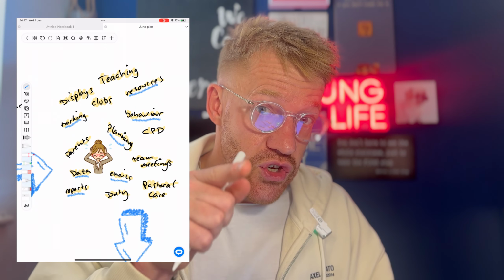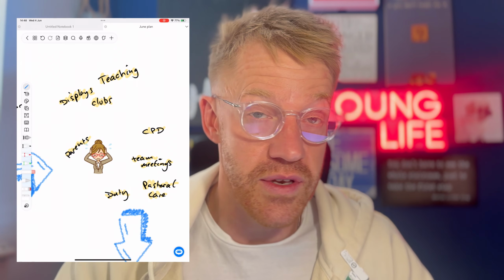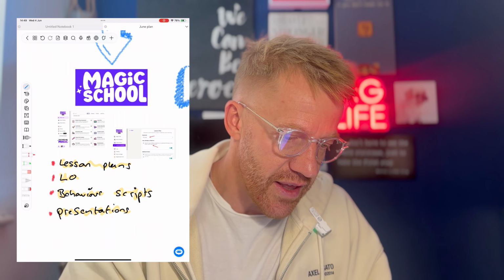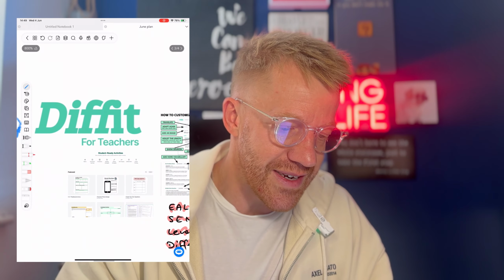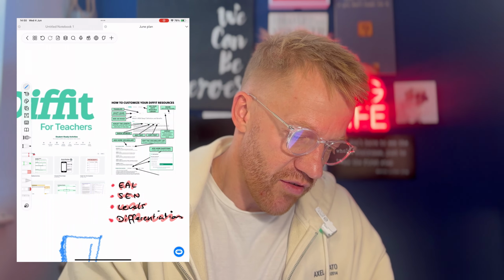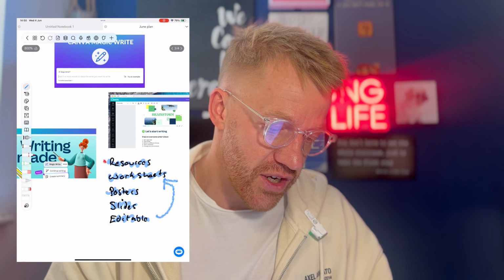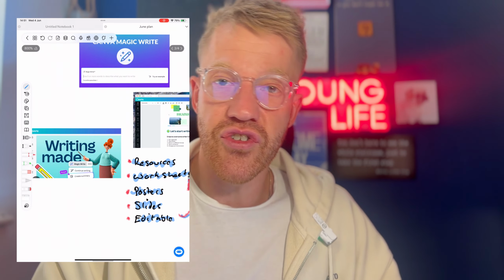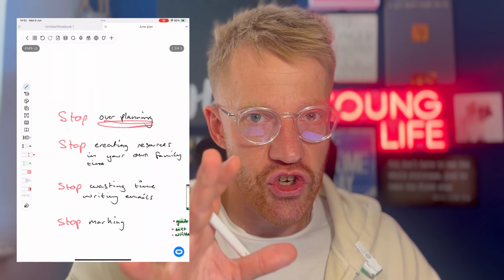Get More Family Time With These 4 free AI tools For Teachers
I'm Dale! International confidence coach and speaker! 😁✌️

Ex-teacher!
Impacted over 250,000 people worldwide
Winner of the TV Game show Cannonball
Spoke in parliament
Dyslexic BUT wrote an international best-selling book

⚠️📖MY BOOK!📖 ⚠️Raw Confidence - 8 Warrior Paths To Success & Happiness They Don't Teach In School ⤵️

👉Teacher? Want a free training clinic on how to leave the classroom and coach children instead, living with more time, freedom and money: